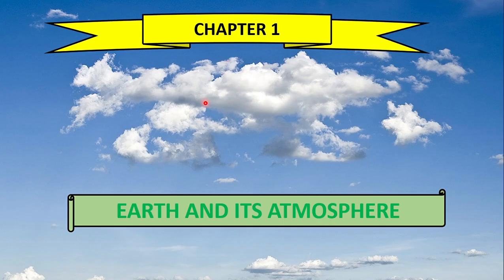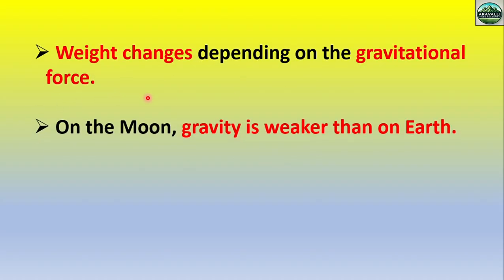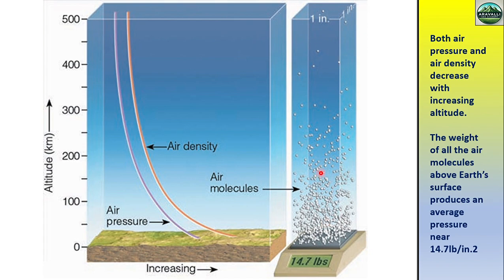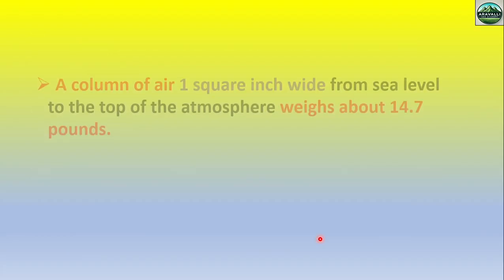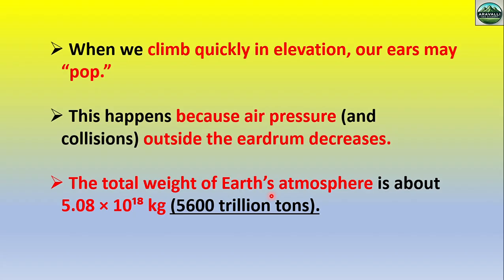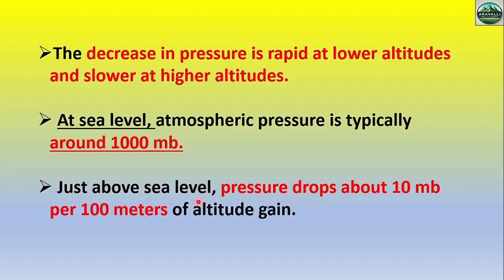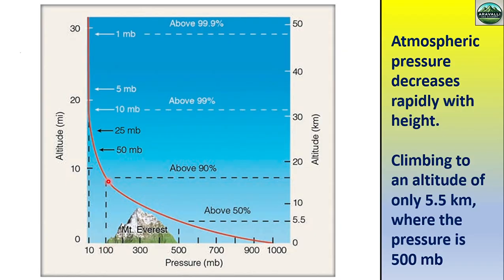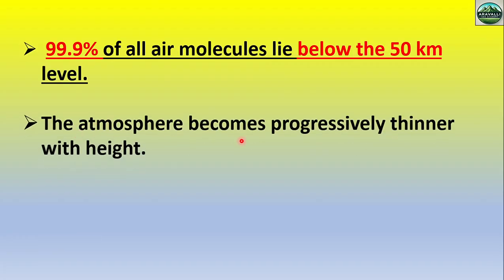Climatology Lecture No 5 English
This educational content is created and provided by Aravalli Geo Academy for the sole purpose of teaching and preparing students for competitive geology examinations such as CSIR-NET, GATE, and SET.

Some concepts, figures, and references in this lecture are derived from the book "Meteorology Today: An Introduction to Weather, Climate, and the Environment" (13th Edition) by C. Donald Ahrens and Robert Henson, which is a copyrighted work owned by the respective authors and publisher.

GeographyUPSC (if targeting competitive exams)
GeographyNTAUGCNET (for postgraduate-level content)